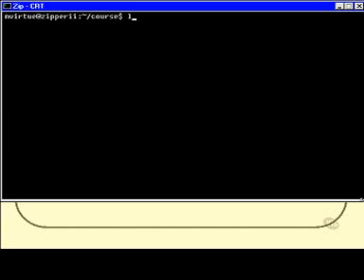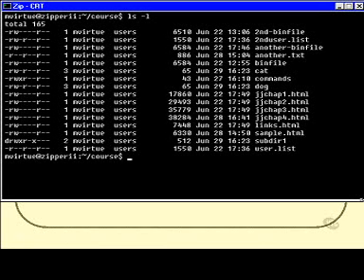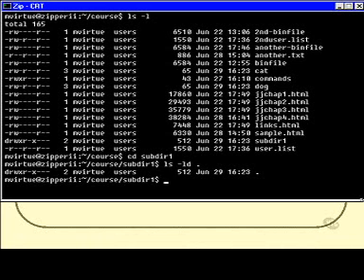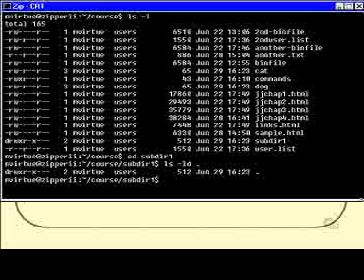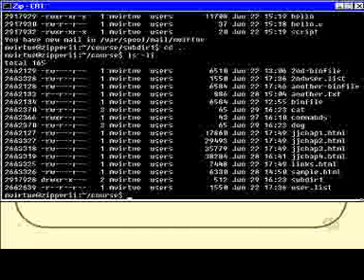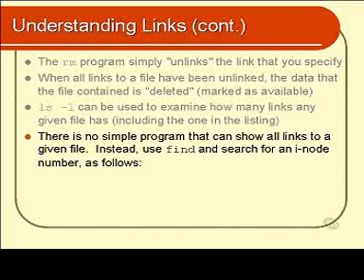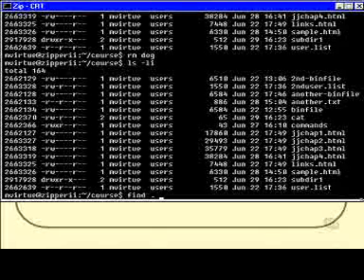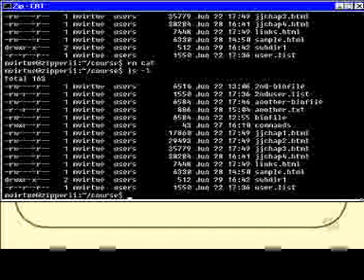linux and unix basics : Understanding Links Part 2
Understanding links
unix symbolic links and hard links